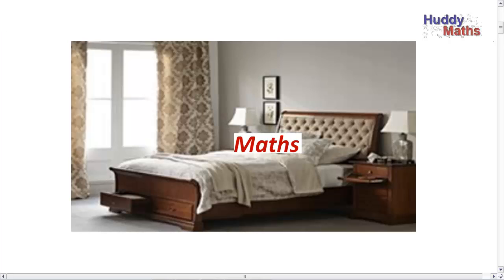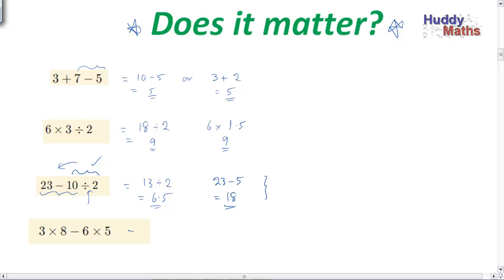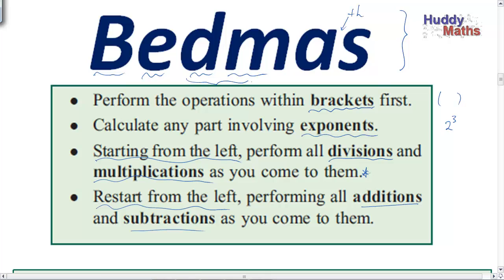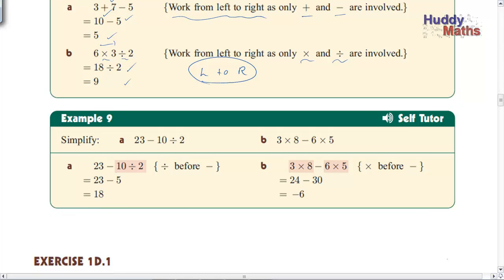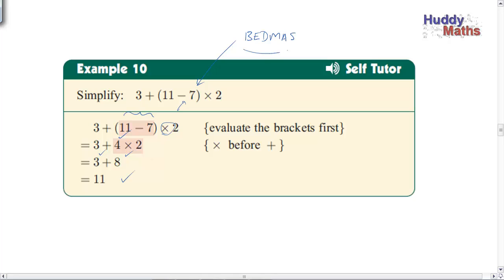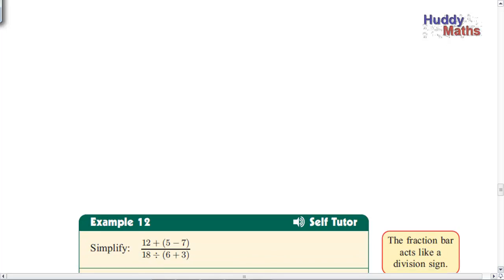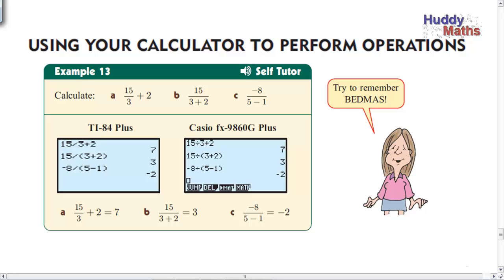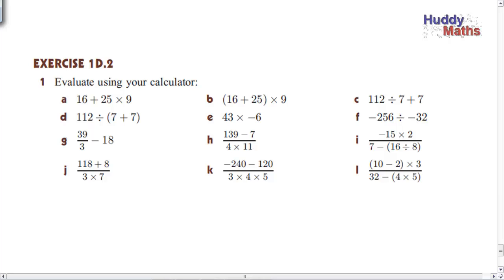Number Part 4